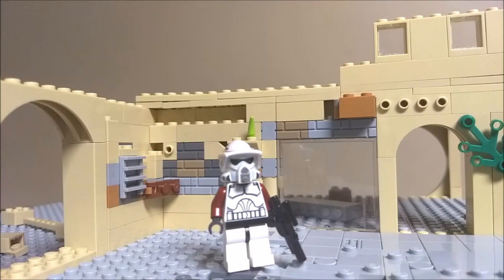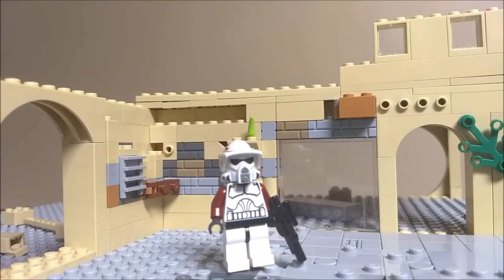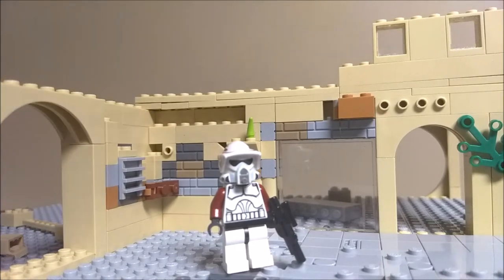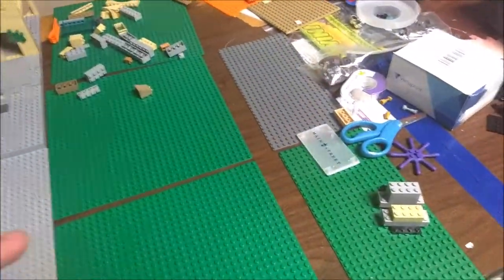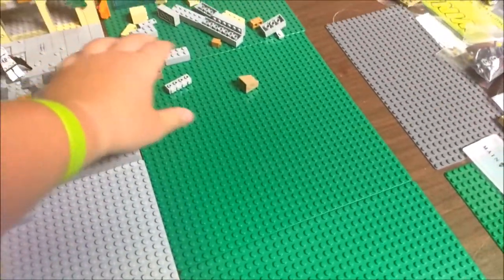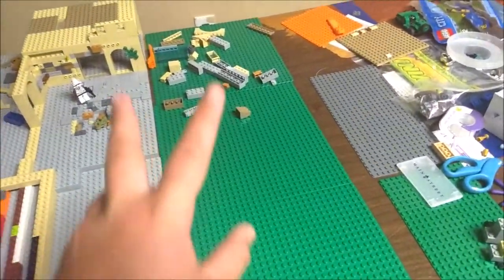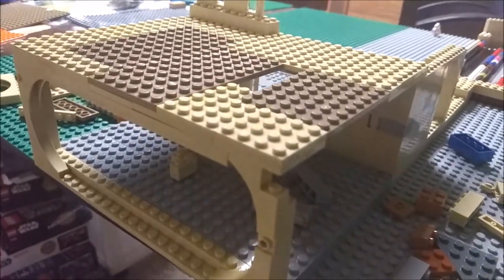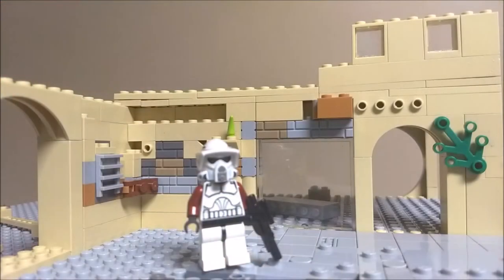Building Theed in LEGO | Episode 1 : Designing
Episode 1 is out! Smash that LIKE button guys lets blow this video up before next week!

yeah mgf is pretty cool (at the end)